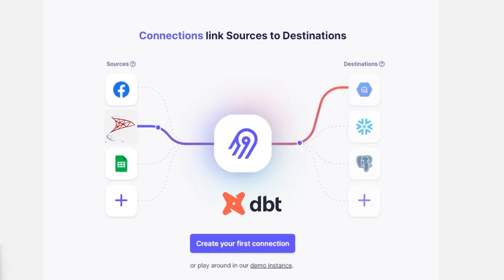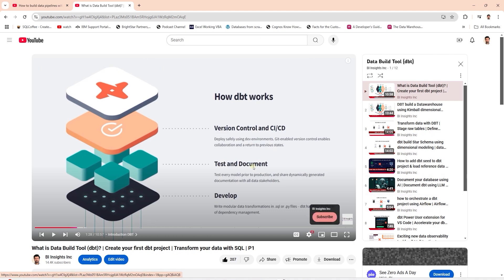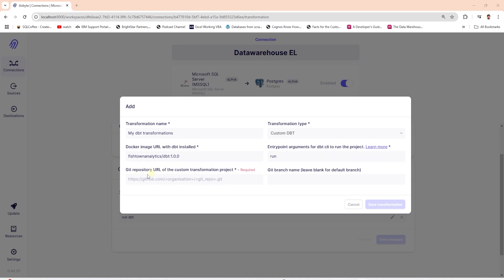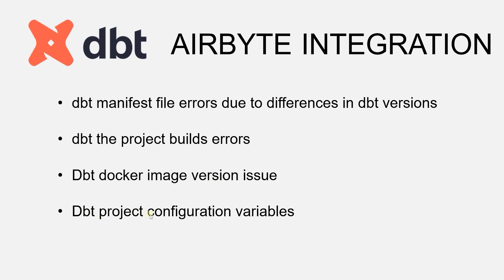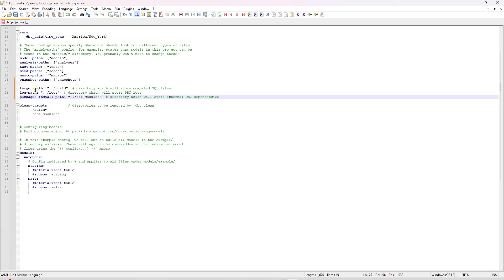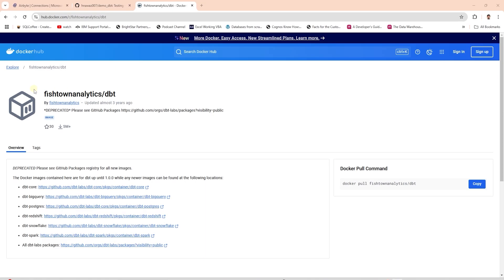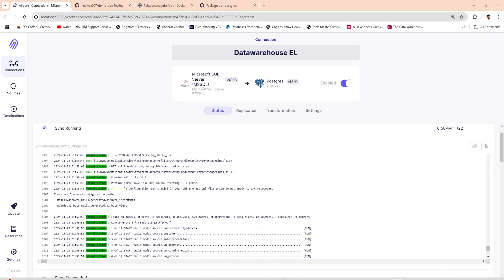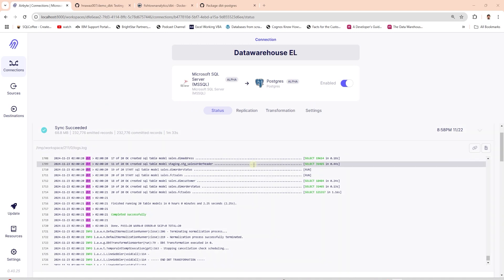How to Integrate dbt in Airbyte for ELT | Perform ELT using Airbyte and dbt | ETL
🚀 Unlock the Power of Data with Airbyte + dbt Integration! 🚀

Streamline your ETL (ELT) processes! With Airbyte and dbt working together, you can now simplify and supercharge your data pipelines from ingestion to transformation.

👉 Why this integration matters:

Seamless Data Ingestion: Airbyte connects to your data sources and moves data to your warehouse in minutes, with connectors to hundreds of sources and easy customization.
Efficient Transformations: dbt lets you transform, model, and document data directly in your warehouse using SQL, making your data more accessible, reliable, and usable for analytics.
Modular & Scalable: Whether you're scaling your data ops or enhancing data governance, the integration of Airbyte and dbt offers a modular, scalable solution to keep things efficient and manageable.
🔥 The Outcome: Faster insights, better data quality, and a flexible pipeline that grows with your business. Perfect for anyone looking to adopt a modern data stack!

dbt command used in this video:
dbt --version
cd demo_dbt
dbt debug
dbt build